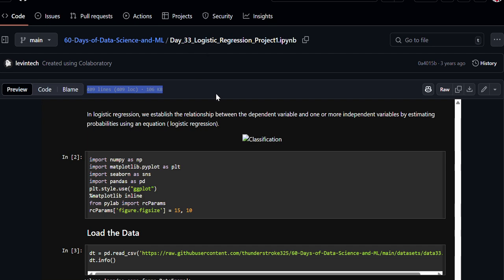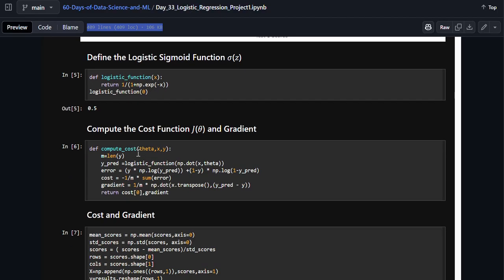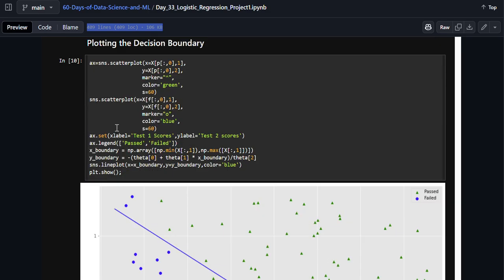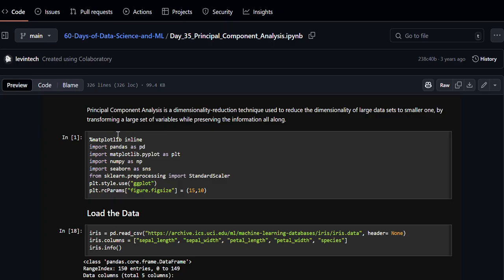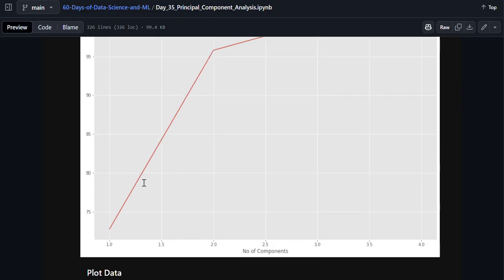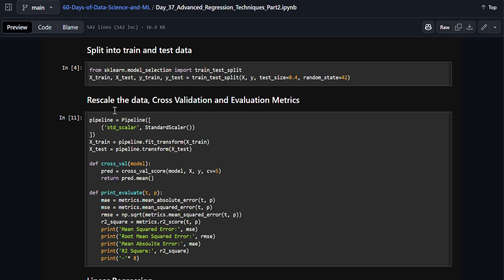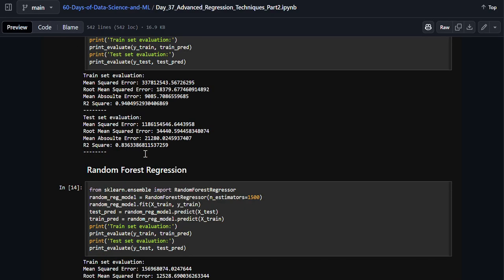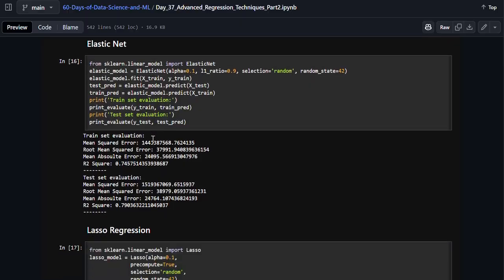Day10 - 30 Day DataSci Challenge (Logistic sigmoid function, Cost,GradientDecision Boundary)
Logistic sigmoid function
Cost and Gradient
Decision Boundary
Eigenvectors and Eigenvalues
Singular Value Decomposition
PCA
Cross Validation with Regression